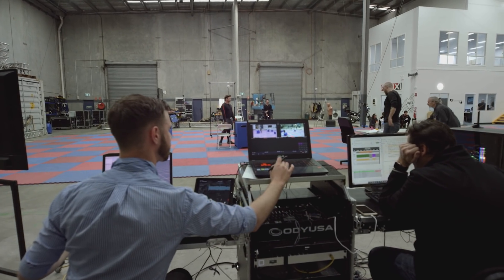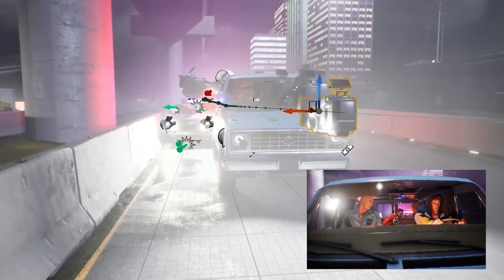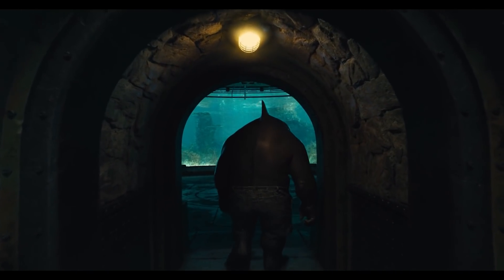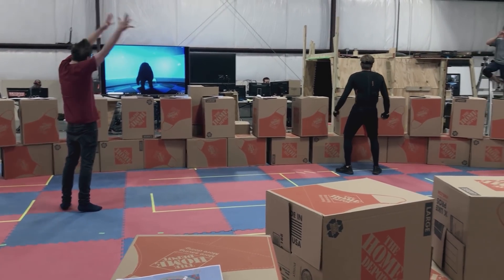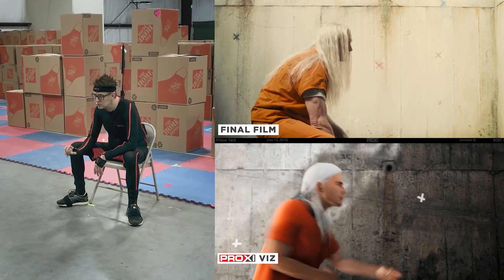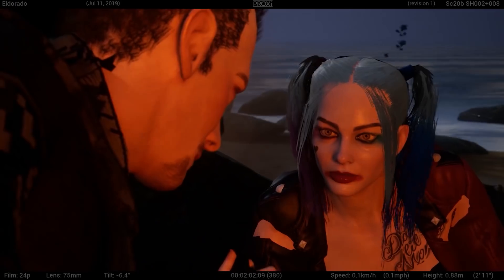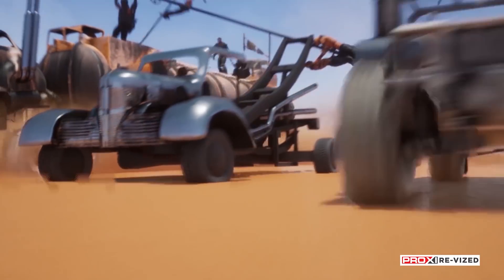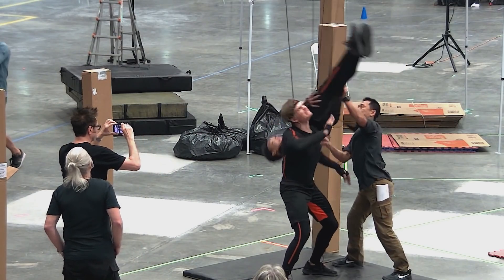Action Design in Unreal - PROXi Virtual Production | Unreal Engine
Join Guy and Harrison Norris, co-founders of PROXi, as they show you how they are using cutting-edge virtual production techniques on films like 'The Suicide Squad' for action design and techvis—faciliating a collaborative sandbox that enables every department to be involved in the creative process whenever they want to be. for more virtual production content.